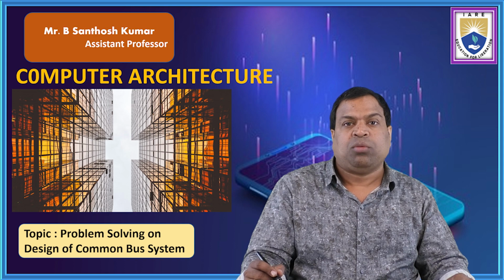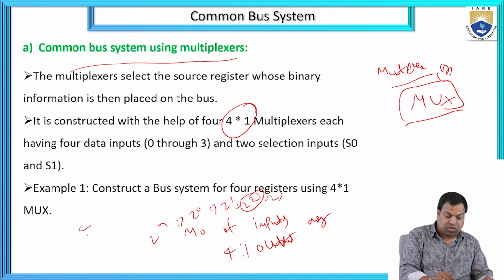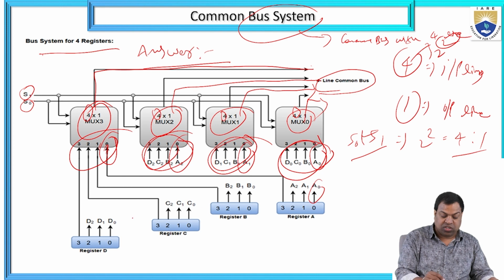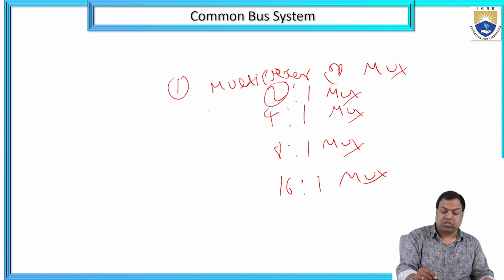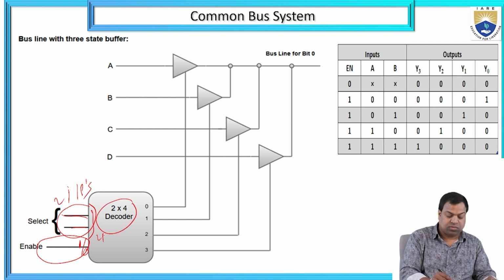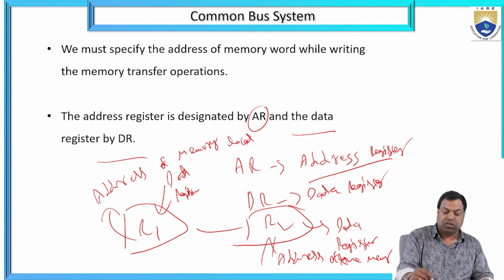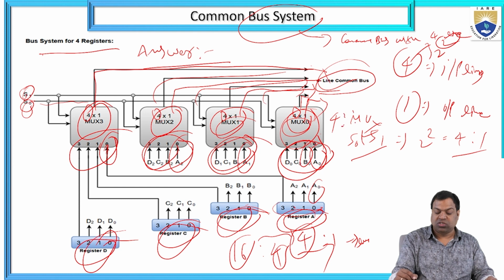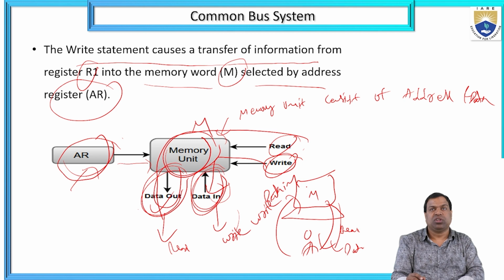Problem Solving on Design of Common Bus System by Mr. B Santhosh Kumar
Problem Solving on Design of Common Bus System  by  Mr. B Santhosh Kumar | IARE

Telangana, India.